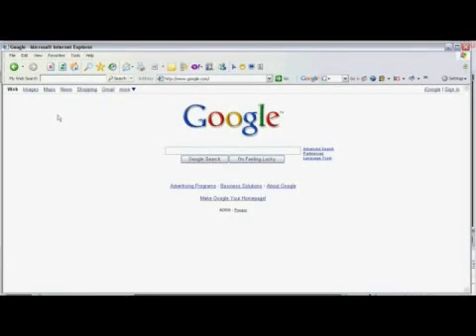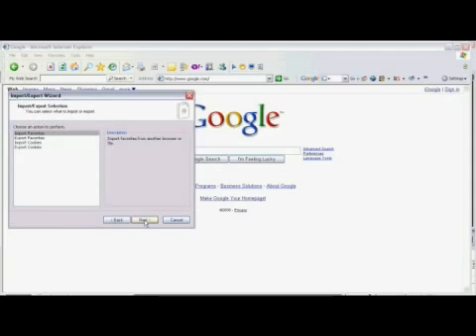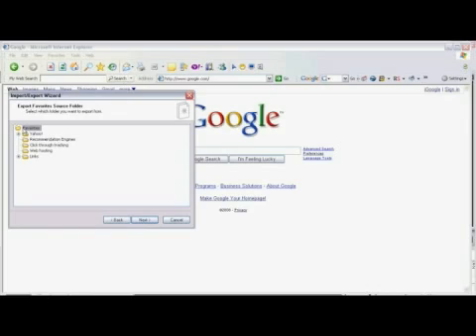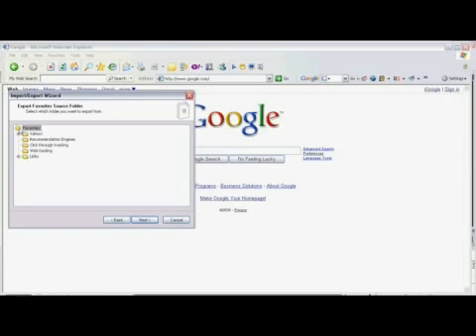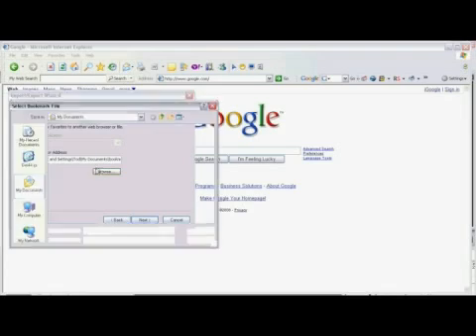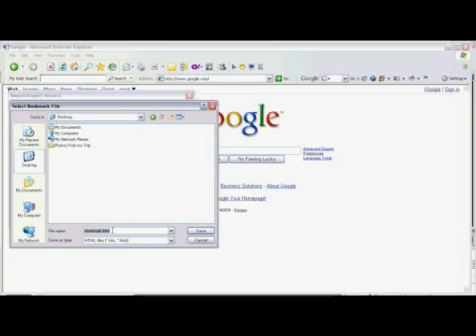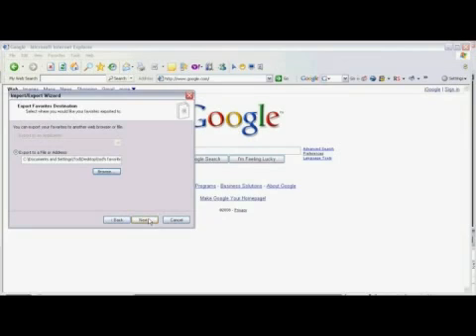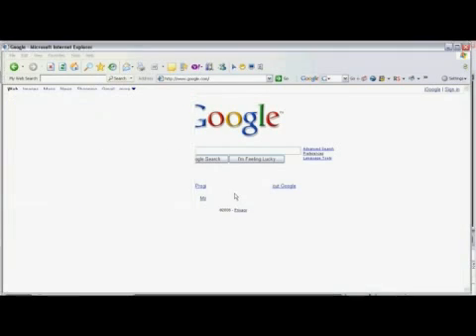How to Export & Save Your Favorites From Internet Explorer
How to Export & Save Your Favorites From Internet Explorer. Part of the series: Internet Uses & Tools. To export and save favorites on Internet Explorer, click on "Import and Export" under the file menu, select "Export Favorites" and browse the location to place the exported files. Export and save your Internet Explorer favorites with tips from an Internet business consultant in this free video on Internet tools.